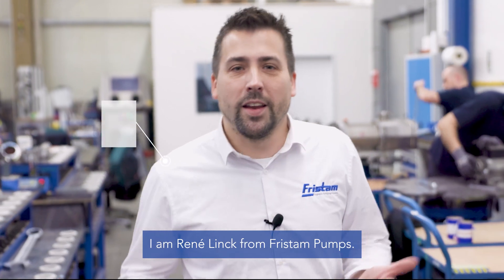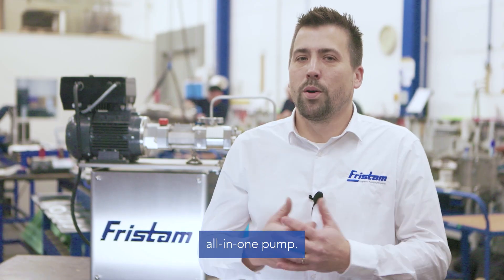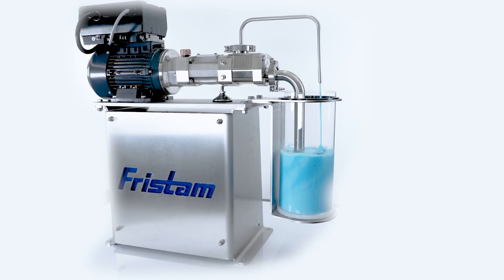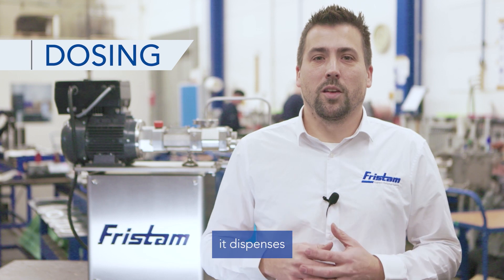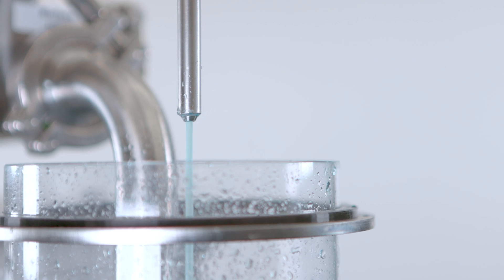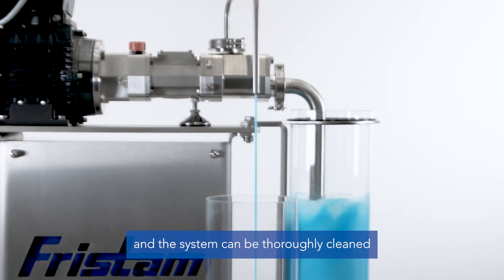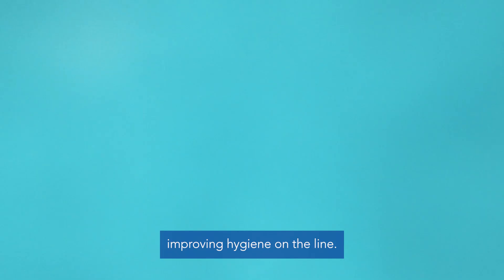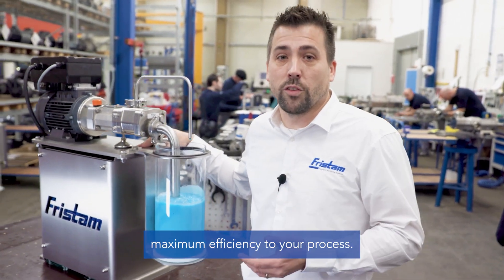Fristam's FDS Nano Twin Screw Pump – The World's Smallest Twin Screw Pump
Fristam FDS Nano Twin Screw Pump – The World's Smallest Twin Screw Pump

See the FDS Nano in action! This compact yet powerful pump is the ultimate all-in-one solution for pumping, dosing, and cleaning.

- Handles thick, viscous products with smooth, pulsation-free operation
- Gentle, consistent liquid transfer at flow rates from 5 liters per hour (0.02 GPM) up to 900 liters per hour (4 GPM)
- Precision dosing for applications requiring up to 70 accurate doses per minute
- High-capacity cleaning – pumps water and CIP solution at up to 4,000 rpm
- Full system CIP cleanability – no need to dismantle the pump

With the FDS Nano, one pump does it all. Watch the demonstration to see why it’s the perfect fit for your process!